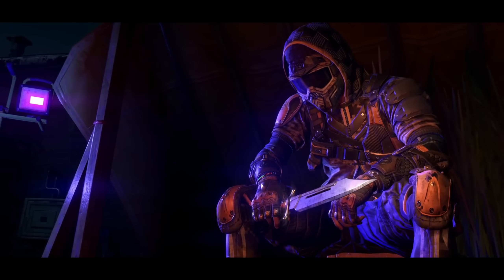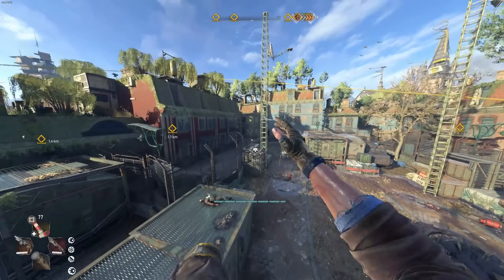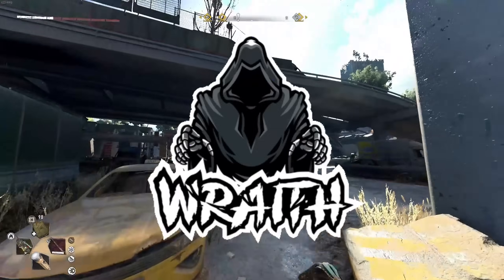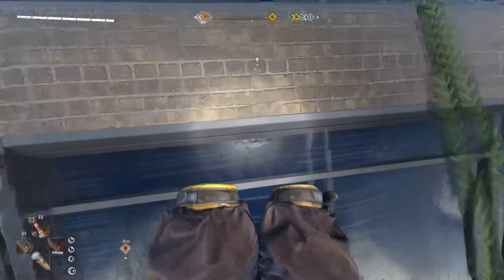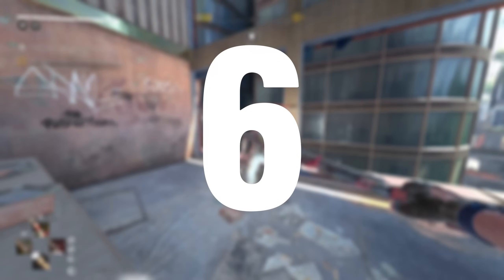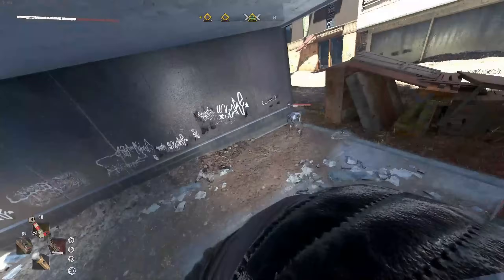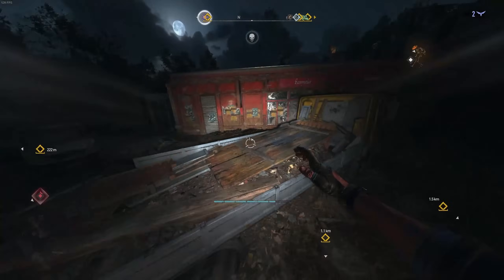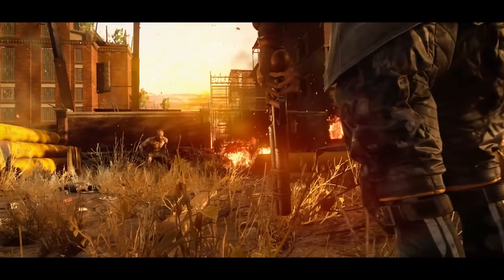10 Things You Didn't Know You Could Do In Dying Light 2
In this video, I will be showing you 10 things which you probably didn't know you could do in dying light 2. These things will include movement techs, combat techs and just plain dumb things.

WRAITH ENERGY,  the most powerful, best-tasting and most affordable energy drink with the gaming community in mind.

time stamps:
0:00 Intro
0:20 Gas Tank Knife Throw
0:48 Infinite Slide Jump
1:58 Easy Goon Dodges
2:31 Sponsor
3:21 Wall kick
4:10 Instant Weapon Repair
4:52 New Block Charge
5:34 Glitch Into Buildings
6:09 Wall Run Kick
7:02 Grapple/Paraglider Kick Tech
7:50 Triple Jump
8:56 Outro